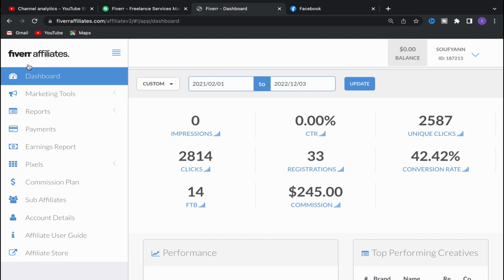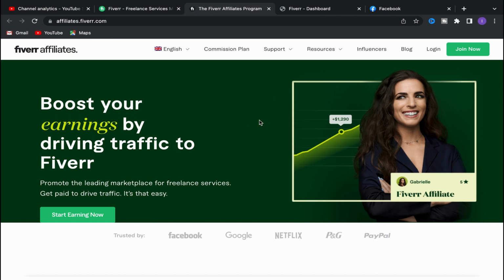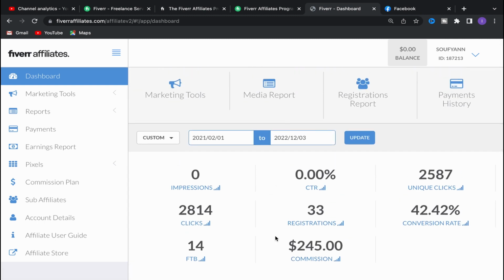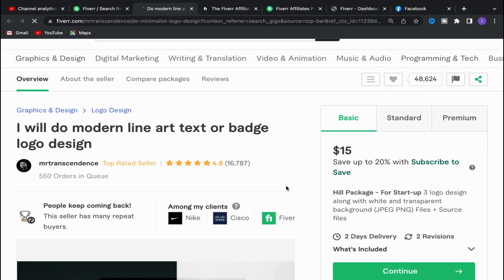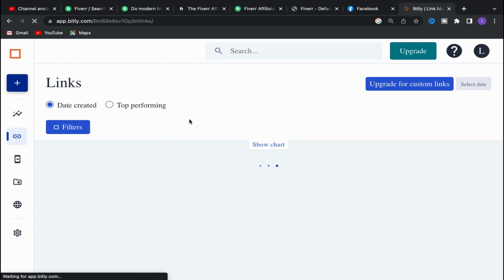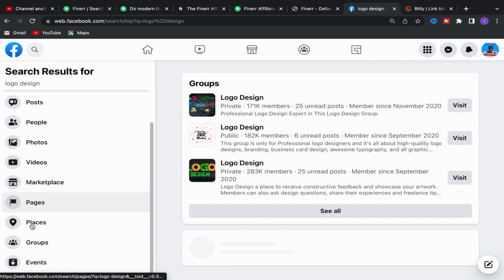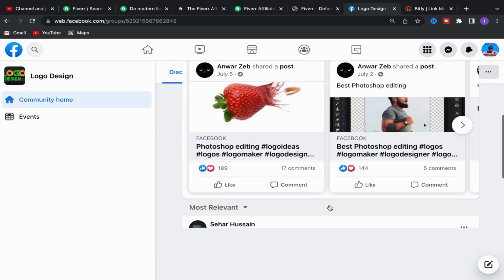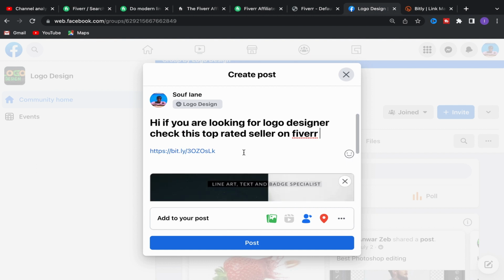Promote Fiverr affiliate marketing links on facebook & Earn Money For Beginners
this toturial video show you how to promote fiverr affiliate marketing links on facebook step by step.